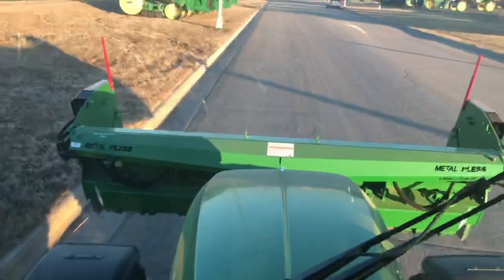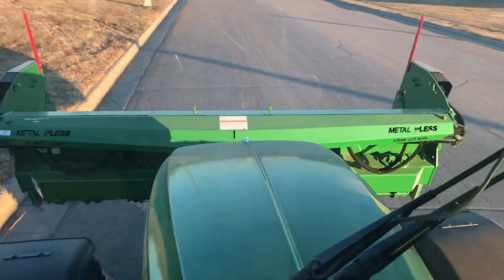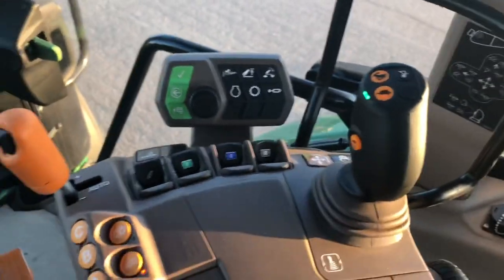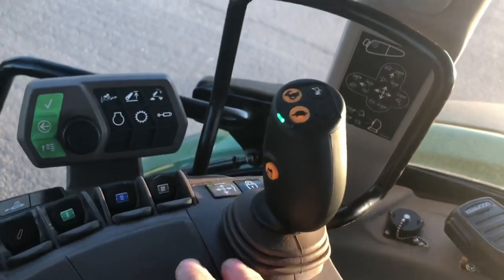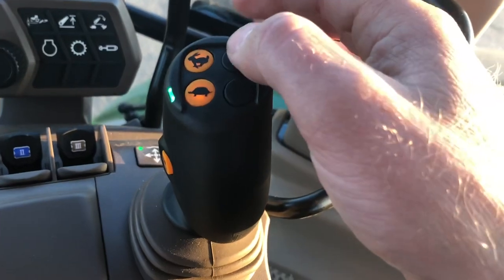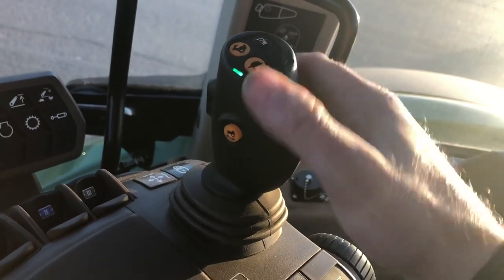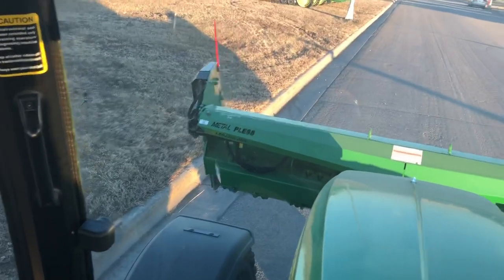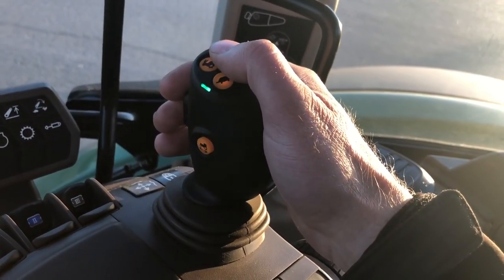Joystick Controls - Metal Pless AgriMaxx on a Deere 5R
Quick overview explaining how we set up the controls for a Metal Pless AgriMaxx plow on a Deere 5R Tractor. This 5125R has the Deluxe MID EH Hydraulics with Electronic Joystick/Trigger Controls.